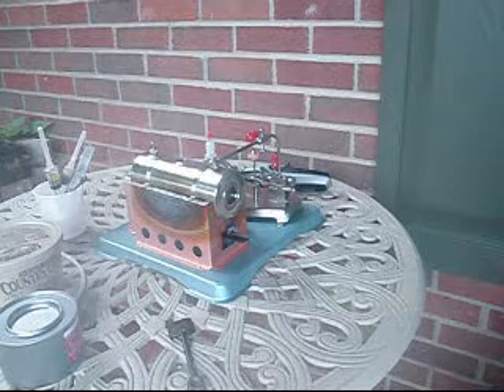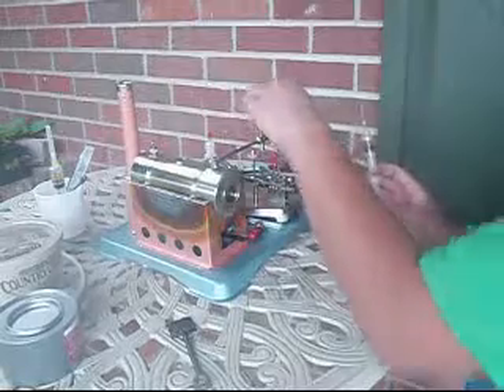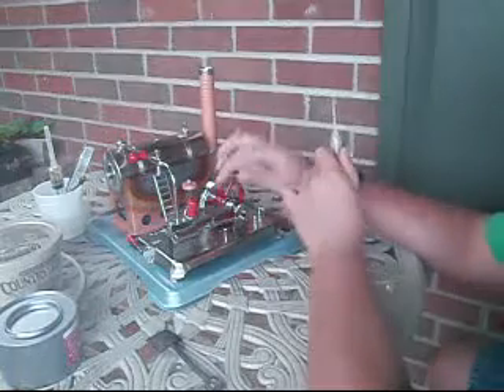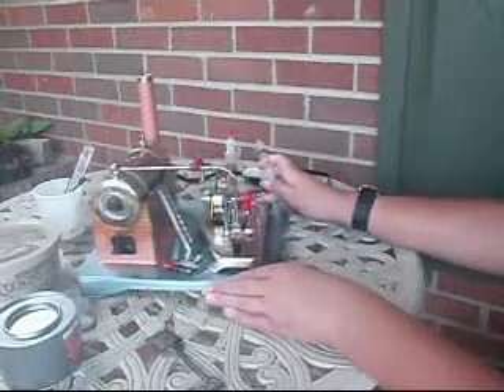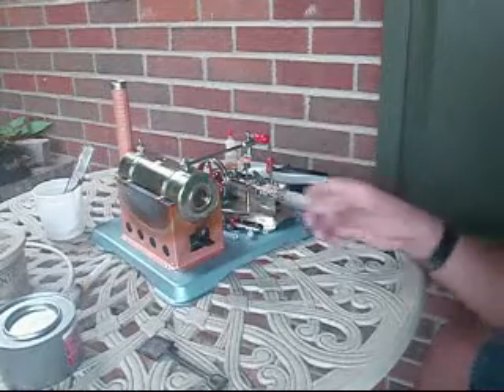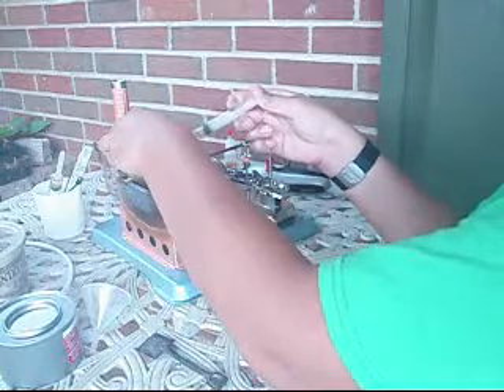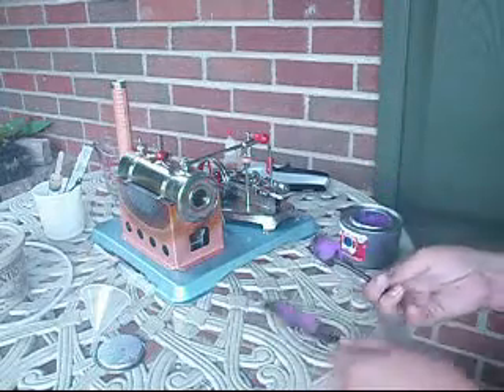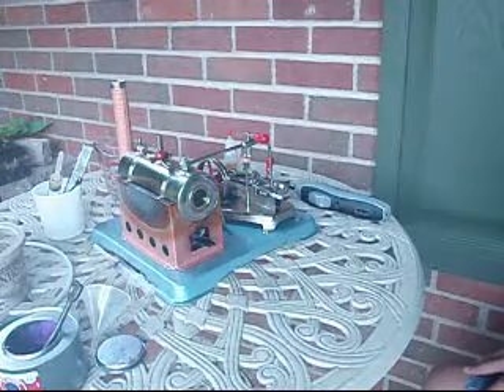jensen how to part 1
Part 1 of 2 of how to prepare a double acting piston toy steam engine, this is a Jensen 75 model from the Jensen Manufacturing company.  This part is preparation.